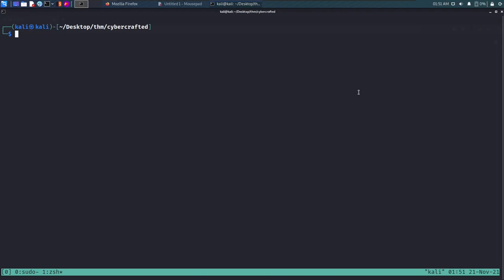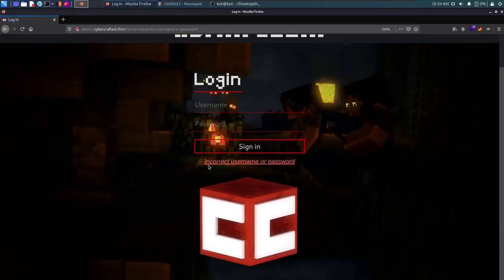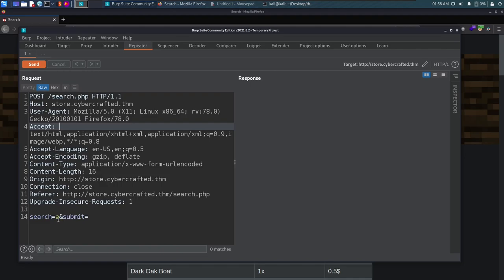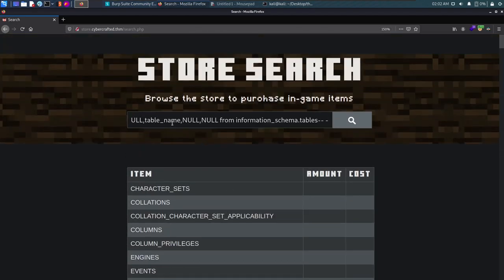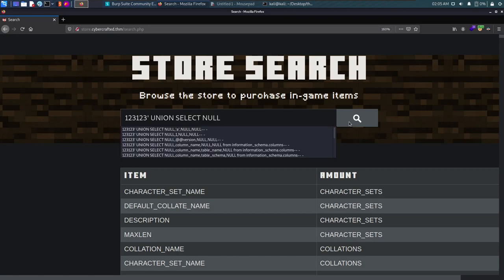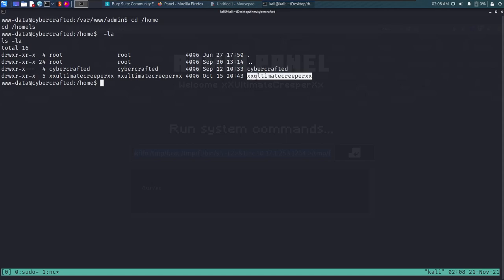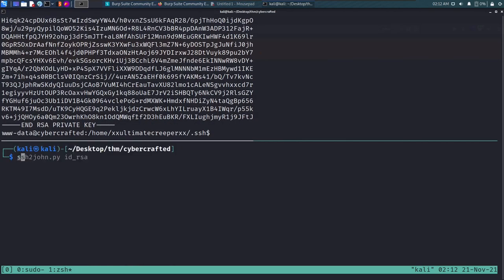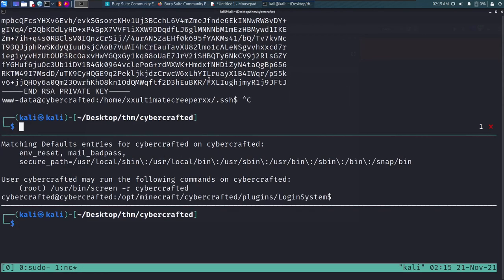TryHackMe | CyberCrafted Room Walkthrough [Voice | Explained]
Exploiting SQLi to get login credentials of admin panel which has web shell following with the privilege escalation using sudo permissions.
Audio is a bit lousy this time due to external disturbance.